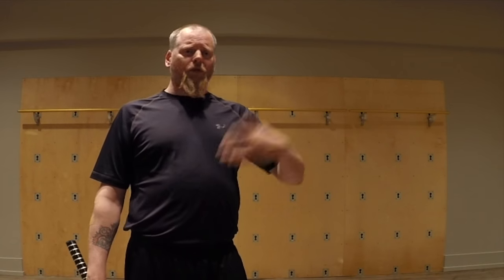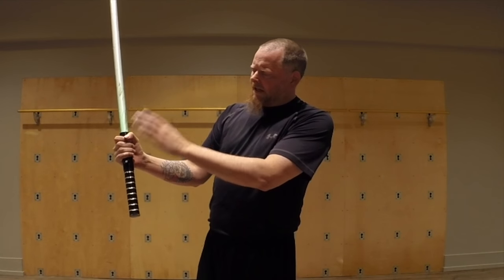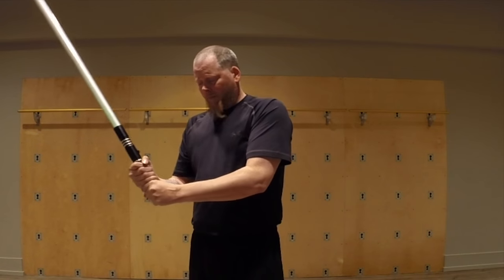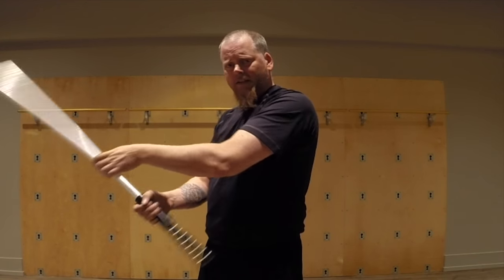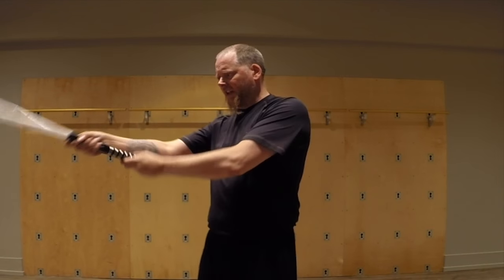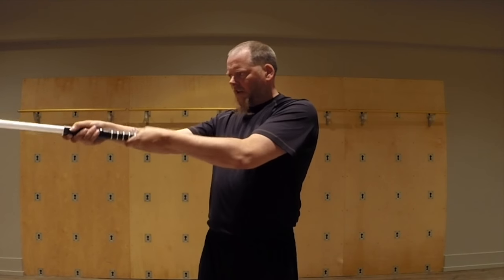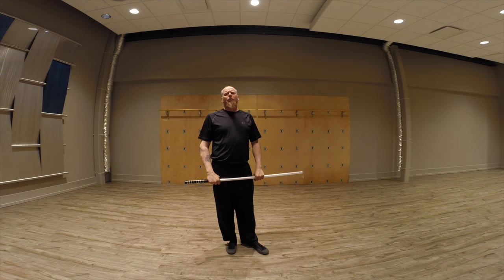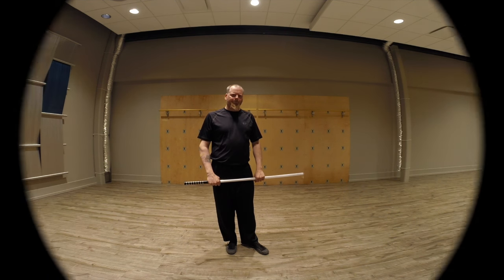Lightsaber dicussion: holding the saber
Nonymous discusses the issues with holding the saber.